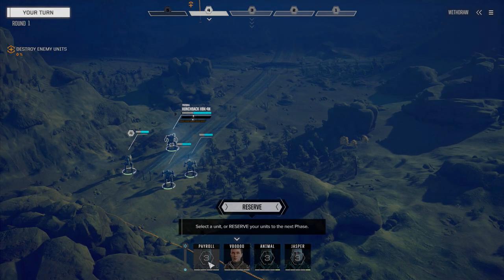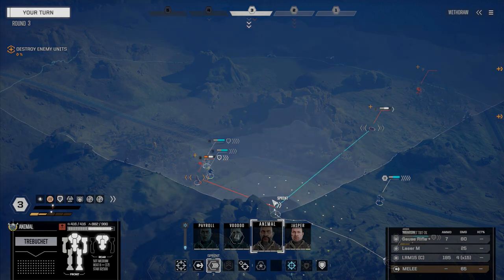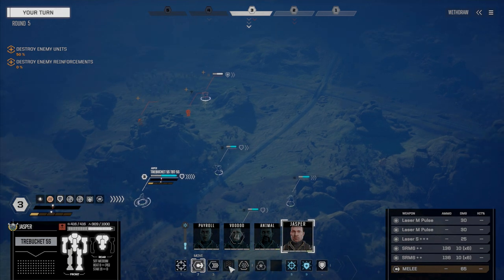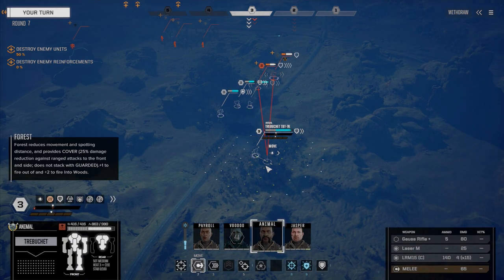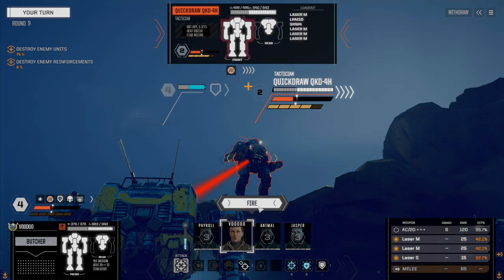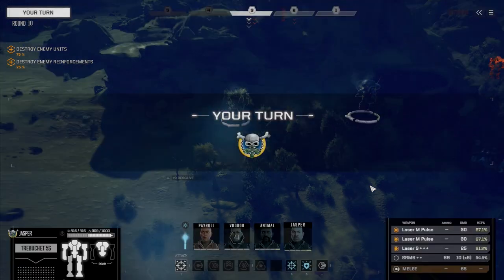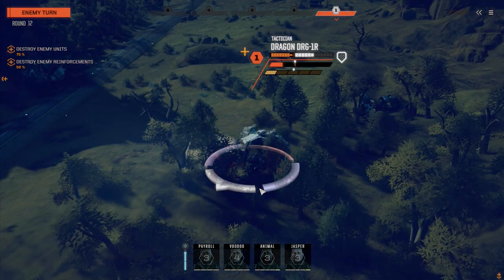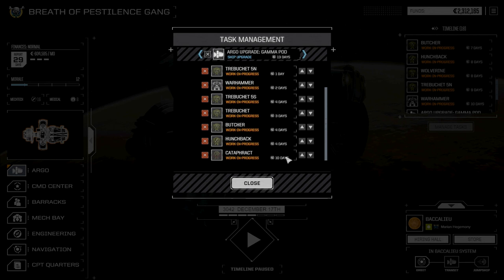ROGUETECH - Ep48 - A Tough Battle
Helping out some Hegemony nobles gets us into a tough battle with two lances of mechs.